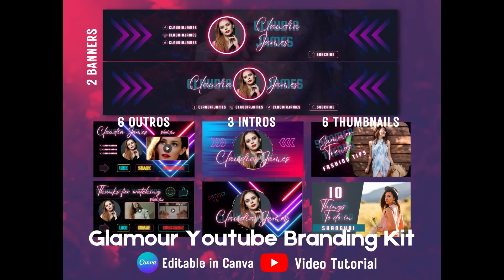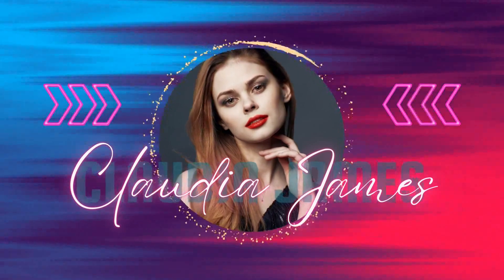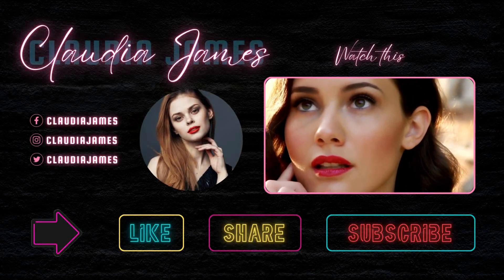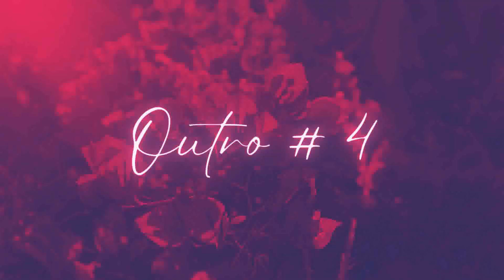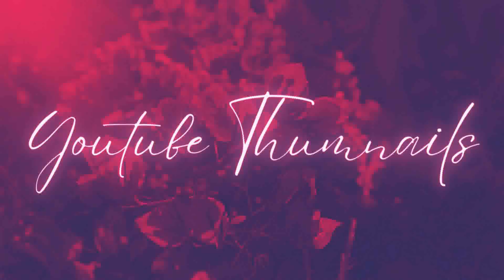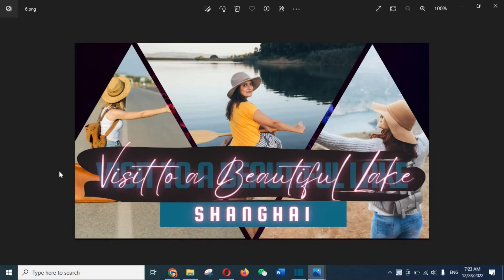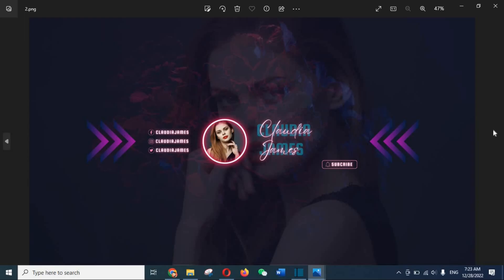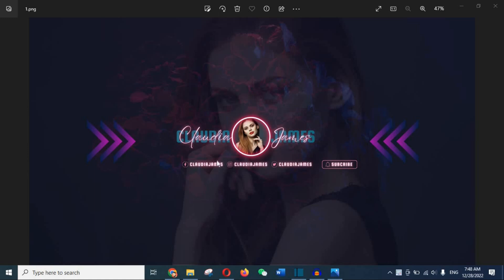Editable Youtube Branding Kit For Girls Women | no editing skills required | Youtube Channel kit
Get this glamorous YouTube Branding Kit Template and spellbind your audience. This is an easy to edit YouTube Channel Brand Kit that requires no editing skills. Follow the video tutorial to easily edit and customize these YouTube Banners, Thumbnails, Intros and Outros for your own channel.

How to get templates?
1. Go to the template link mentioned on top and purchase the template.
2. After completing purchase, look for an email from Etsy for Instant digital download - check spam folder if it is not appearing in your inbox. Or alternatively, go to the Etsy website on a desktop/laptop, go to “Purchases and Reviews”, and click on “Download Files”.
3. Open the downloaded PDF file
4. Follow our instructional guides to open & edit templates within a few clicks!